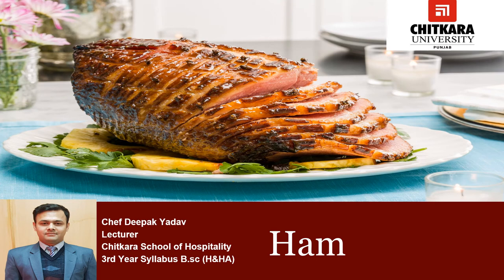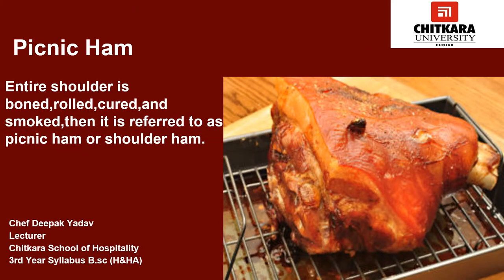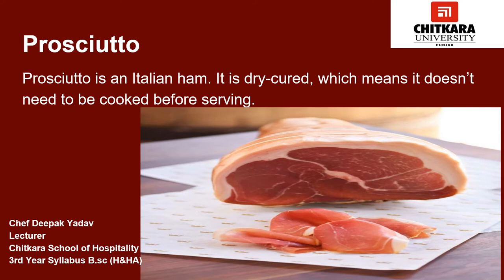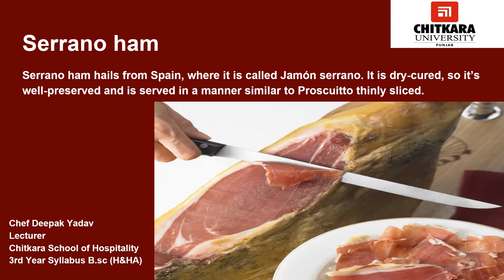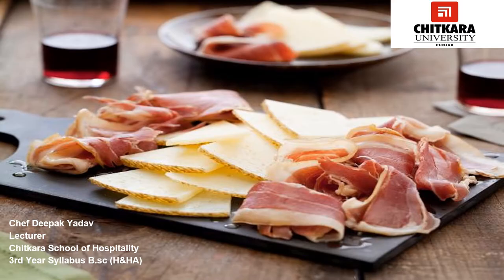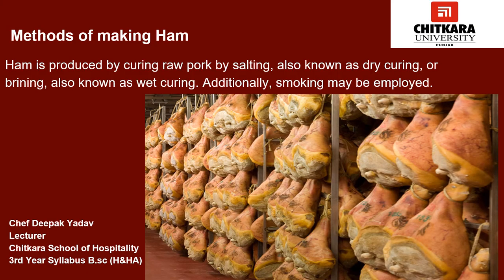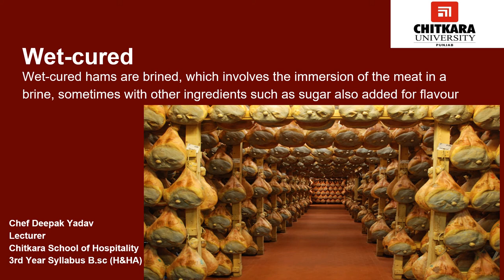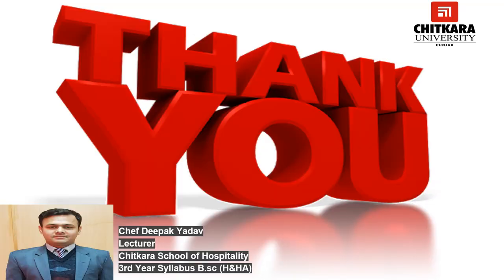HAM by Chef Deepak Yadav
HAM
Ham is pork from a leg cut that has been preserved by wet or dry curing, with or without smoking. As a processed meat, the term "ham" includes both whole cuts of meat and ones that have been mechanically formed.
Ham is made around the world, including a number of regional specialties, such as Westphalian ham and some varieties of Spanish jamón. In addition, numerous ham products have specific geographical naming protection, such as prosciutto di Parma in Europe, and Smithfield ham in the US.
Methods
Ham is produced by curing raw pork by salting, also known as dry curing, or brining, also known as wet curing. Additionally, smoking may be employed.
Besides salt, several ingredients may be used to obtain flavoring and preservation, from black pepper (e.g. Prosciutto Toscano) to saffron (e.g. the "Zafferano di San Gimignano").[citation needed]
Dry-cured
Sea salt being added to raw pork leg as part of a dry cure process
Traditional dry cure hams may use only salt as the curative agent, such as with San Daniele or Parma hams, although this is comparatively rare. This process involves cleaning the raw meat, covering it in salt while it is gradually pressed draining all the blood. Specific herbs and spices may be used to add flavour during this step. The hams are then washed and hung in a dark, temperature-regulated place until dry. It is then hung to air for another period of time.
The duration of the curing process varies by the type of ham, with, for example, Serrano ham curing in 9–12 months, Parma hams taking more than 12 months, and Iberian ham taking up to 2 years to reach the desired flavour characteristics. Some dry cured hams, such as the Jinhua ham, take approximately 8 to 10 months to complete.
Most modern dry cure hams also use nitrites (either sodium nitrite or potassium nitrate), which are added along with the salt. Nitrates are used because they prevent bacterial growth and, in a reaction with the meat's myoglobin, give the product a desirable dark red color. The amount and mixture of salt and nitrites used have an effect on the shrinkage of the meat. Because of the toxicity of nitrite (the lethal dose of nitrite for humans is about 22 mg per kg body weight), some areas specify a maximum allowable content of nitrite in the final product. Under certain conditions, especially during cooking, nitrites in meat can react with degradation products of amino acids, forming nitrosamines, which are known carcinogens.
The dry curing of ham involves a number of enzymatic reactions. The enzymes involved are proteinases (cathepsins – B, D, H & L, and calpains) and exopeptidases (peptidase and aminopeptidase). These enzymes cause proteolysis of muscle tissue, which creates large numbers of small peptides and free amino acids, while the adipose tissue undergoes lipolysis to create free fatty acids. Salt and phosphates act as strong inhibitors of proteolytic activity. Animal factors influencing enzymatic activity include age, weight, and breed. During the process itself, conditions such as temperature, duration, water content, redox potential, and salt content all have an effect.
The salt content in dry-cured ham varies throughout a piece of meat, with gradients determinable through sampling and testing or non-invasively through CT scanning.
Wet-cured
Wet-cured hams are brined, which involves the immersion of the meat in a brine, sometimes with other ingredients such as sugar also added for flavour. Meat is typically kept in the brine for around 3 to 14 days.[7] Wet curing also has the effect of increasing volume and weight of the finished product, by about 4%.
The wet curing process can also be achieved by pumping the curing solution into the meat. This can be quicker, increase the weight of the finished product by more than immersion, and ensure a more even distribution of salt through the meat. This process is quicker than traditional brining, normally being completed in a few days.[16]
Smoking
Ham can also be additionally preserved through smoking, in which the meat is placed in a smokehouse (or equivalent) to be cured by the action of smoke.
The main flavor compounds of smoked ham are guaiacol, and its 4-, 5-, and 6-methyl derivatives as well as 2,6-dimethylphenol. These compounds are produced by the combustion of lignin, a major constituent of wood used in the smokehouse.